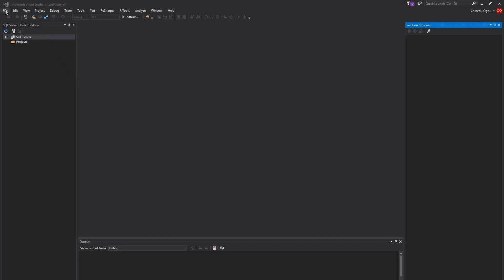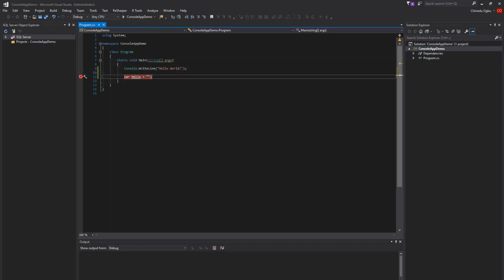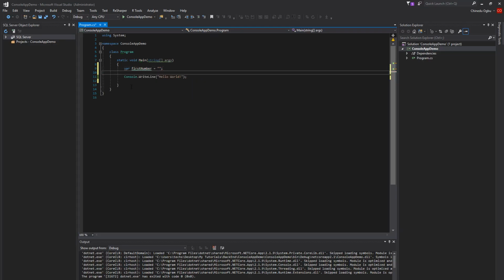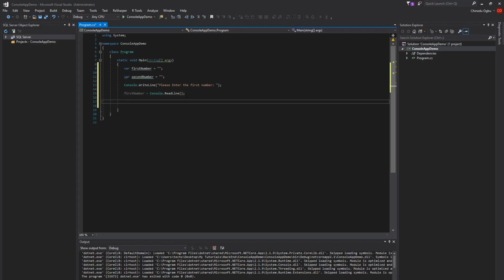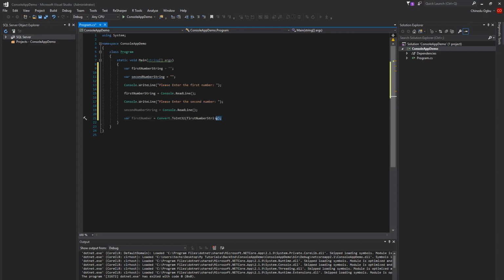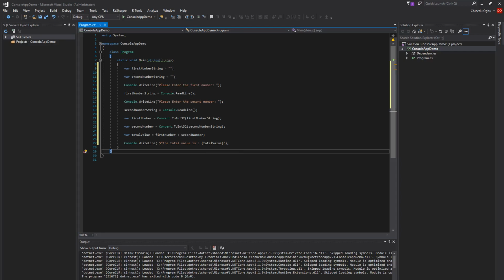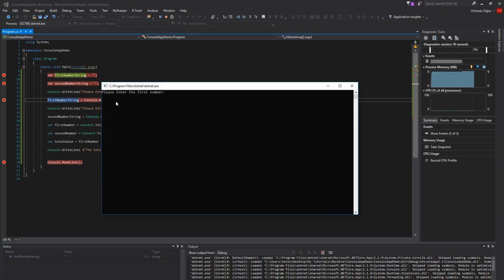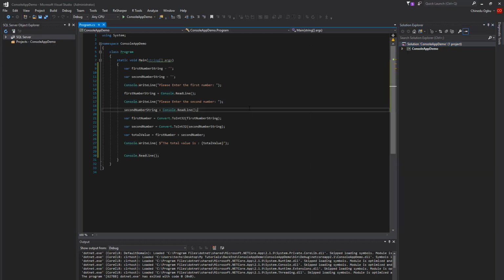Creating A Dot Net Console Project For A Demo App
In this video, I demonstrate how to create a console application in Dot Net Core and how a simple application can be executed within the project.